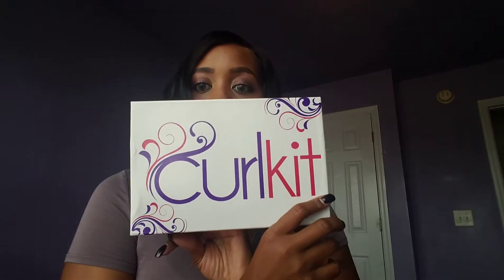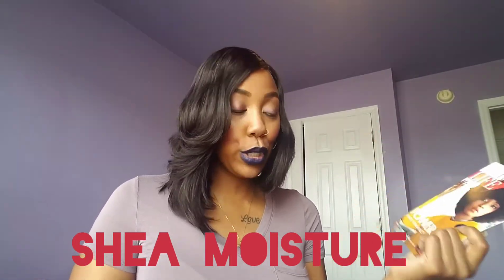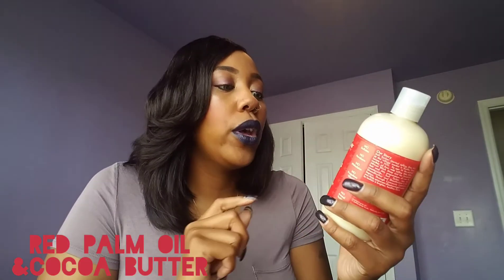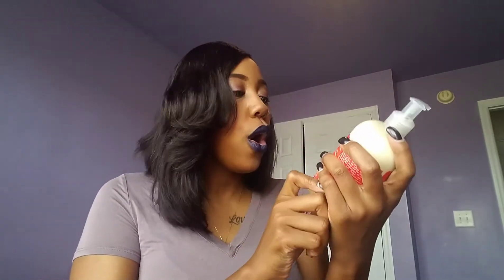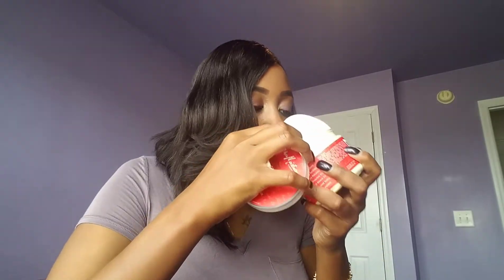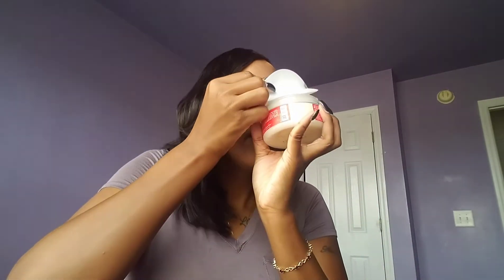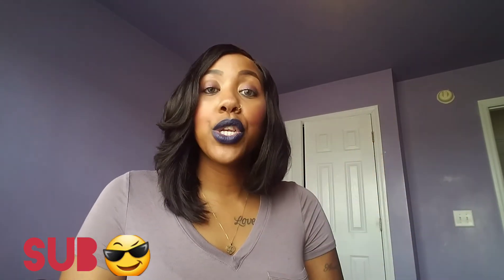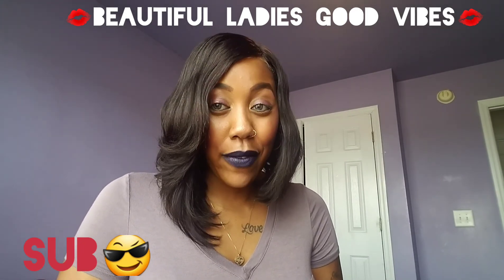April 2018 Curlkit!! Issa takeover!!!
Hey guys per the title yess!!! This months box was a take over and i freaking love take over boxed yes i do so so so so so much lol!!

Tallcurlychick